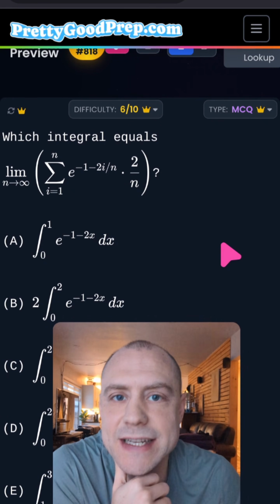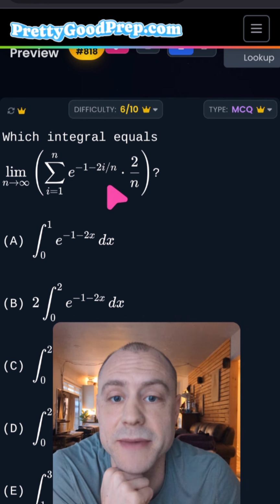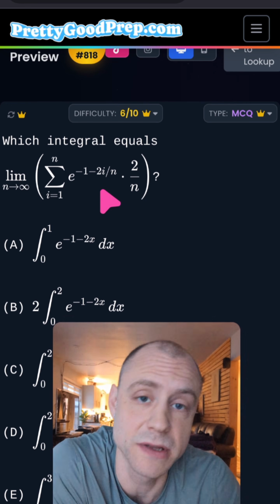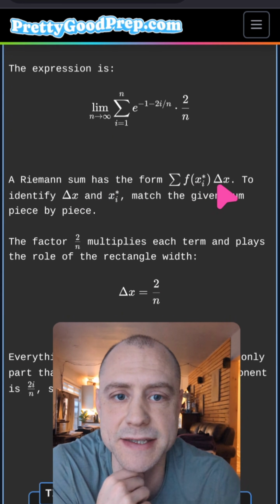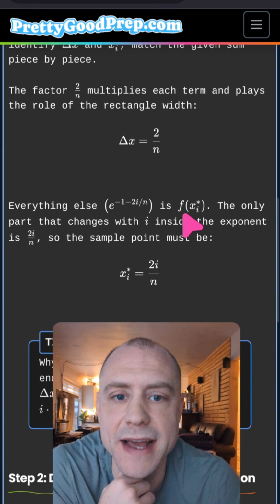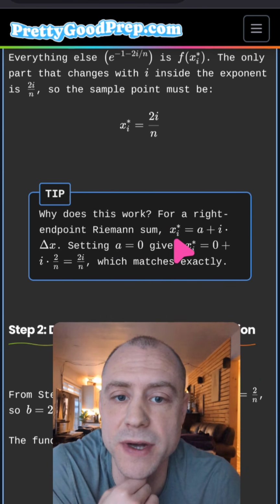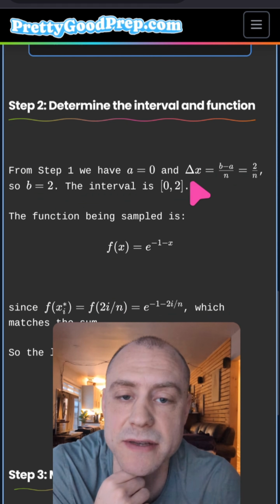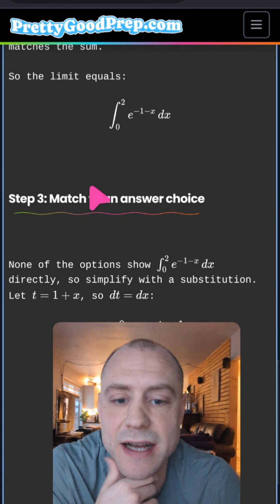Can you turn this limit into an integral? 🧮